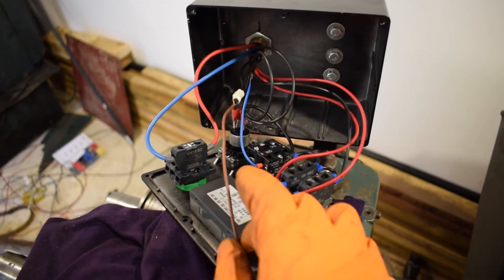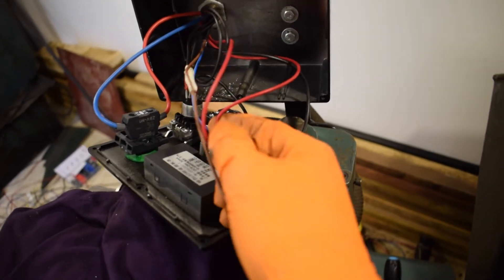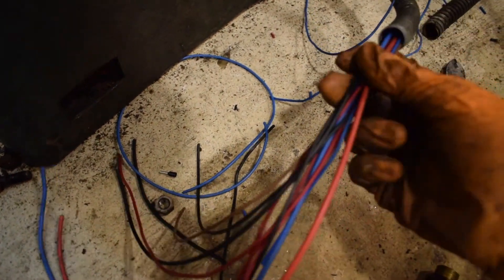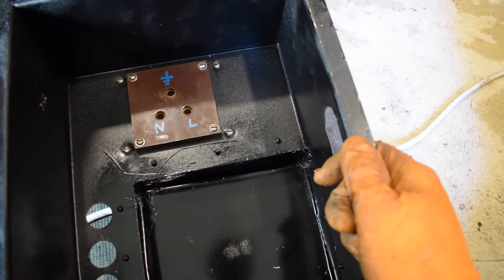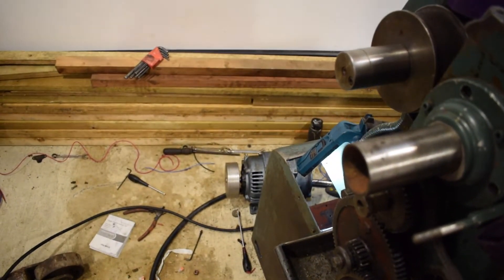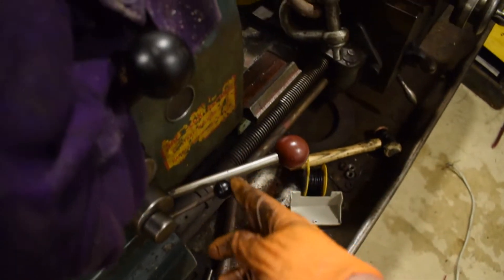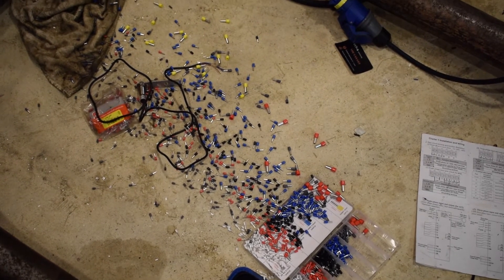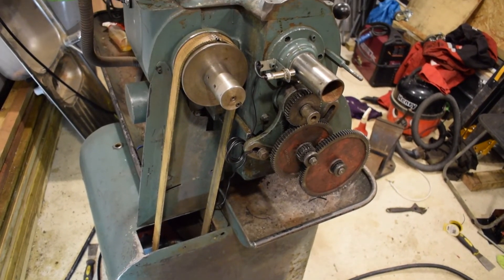Lathe VFD Conversion. PART 2 Colchester Student: 3 Phase to Single Phase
In this second part of my lathe VFD conversion I show how I ran the wires and wired my VFD to my Colchester Student.